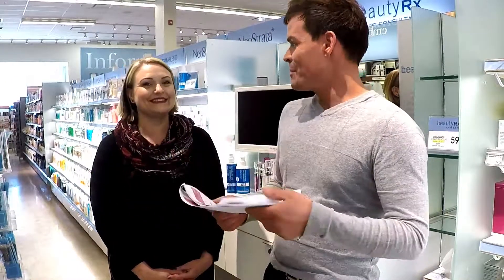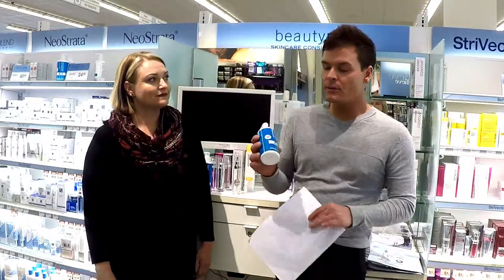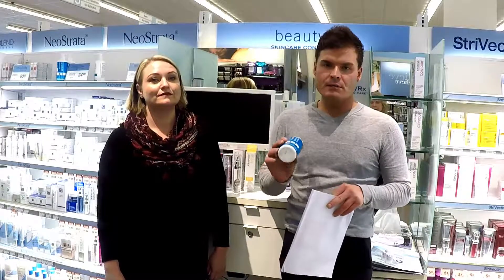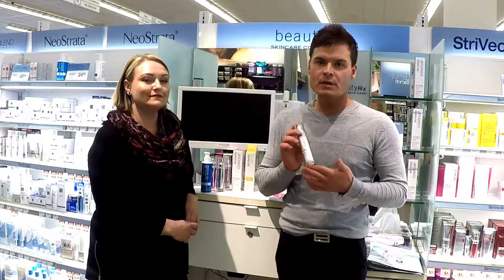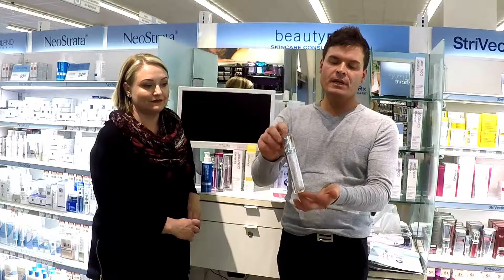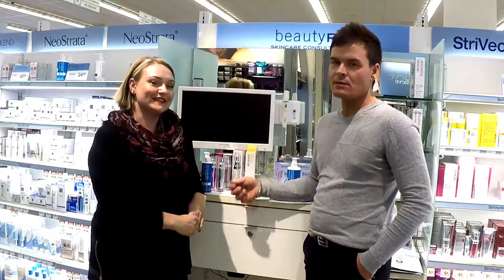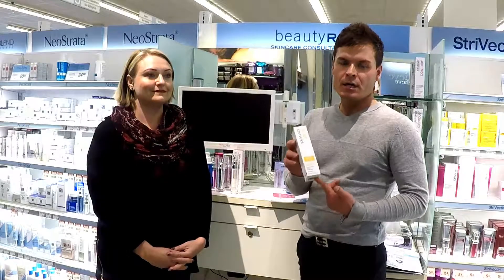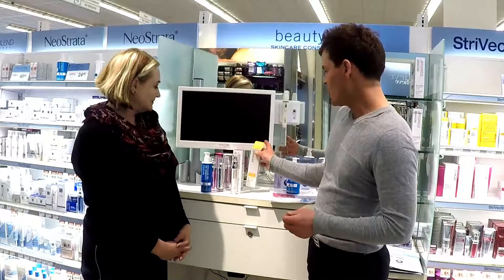Spring Beauty Tips from Carson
Carson from Jouviance Canada shares his secret tips and tricks on looking your best , transitioning from winter to spring skin care @ Shoppers  Drug Mart